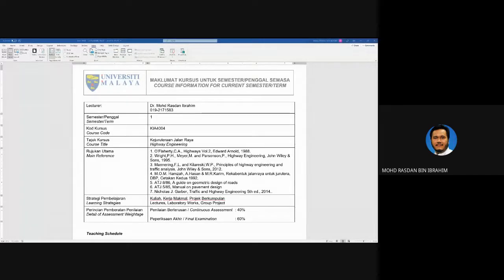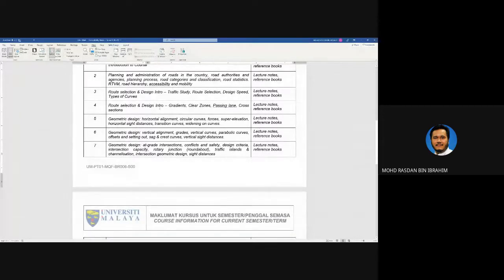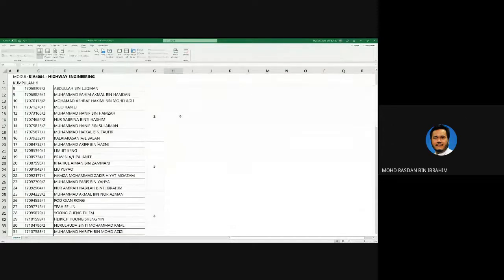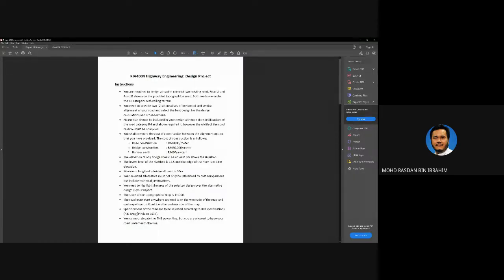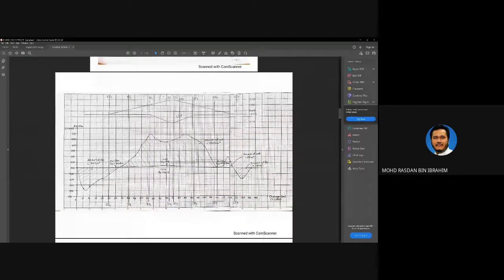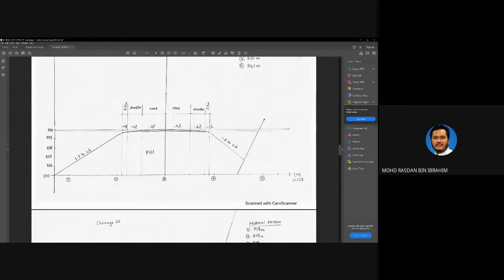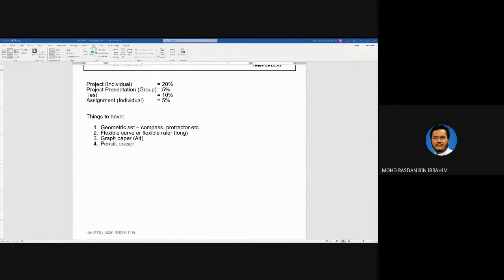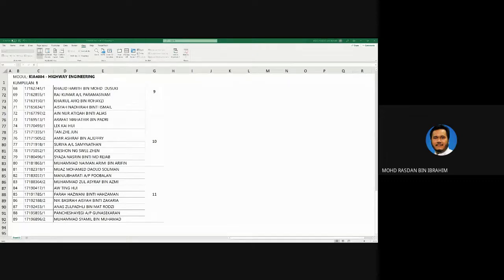Week 1 S1 21-22 KIA4004 - Course Intro